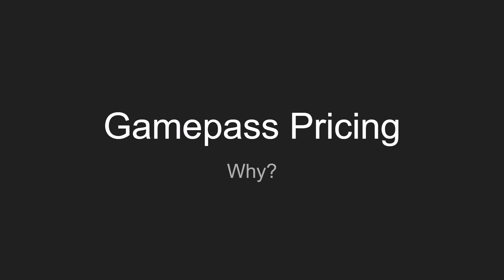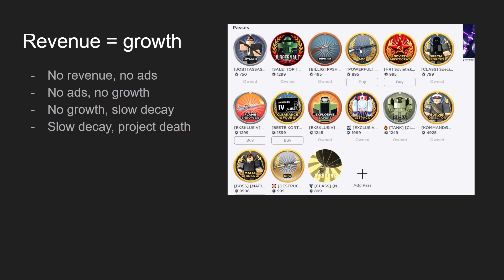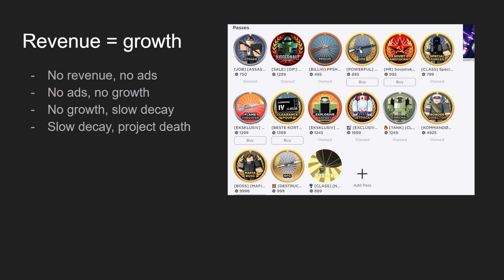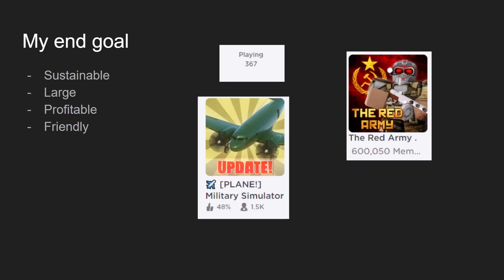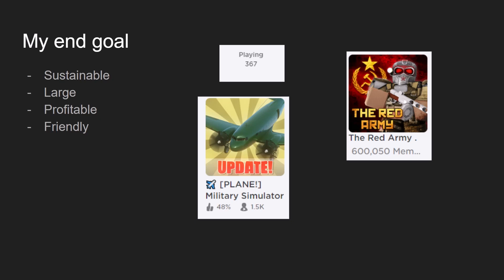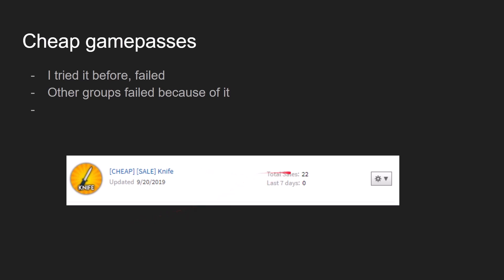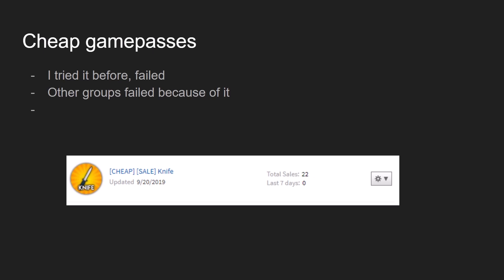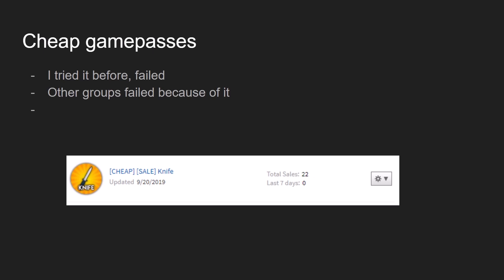GAMEPASS PRICES EXPLAINED - Roblox Military Simulator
A little analysis of the importance of Roblox gamepass prices.